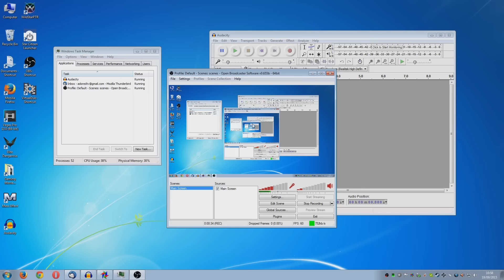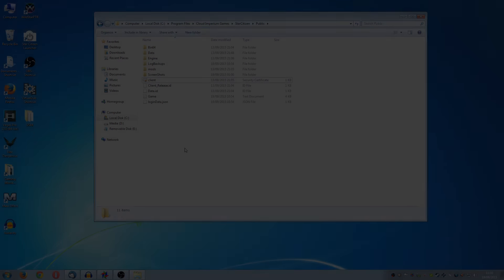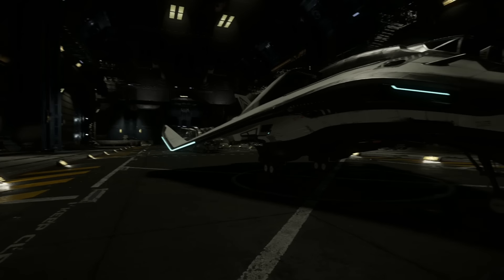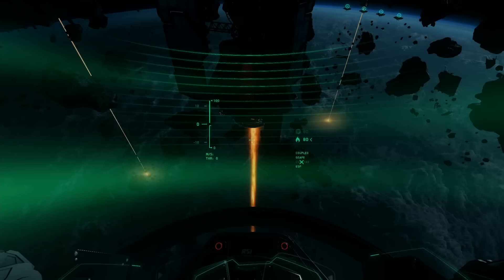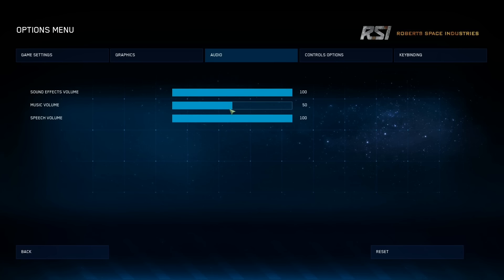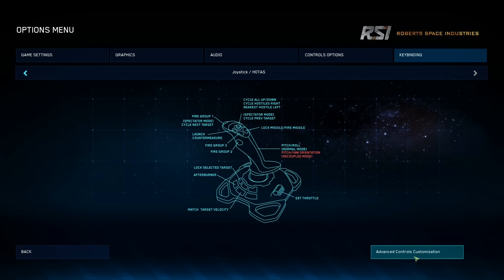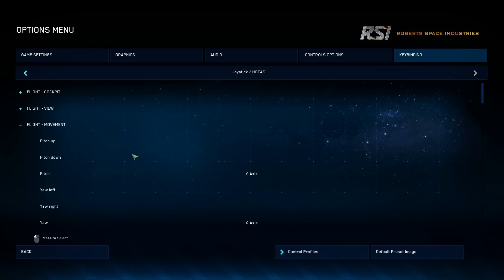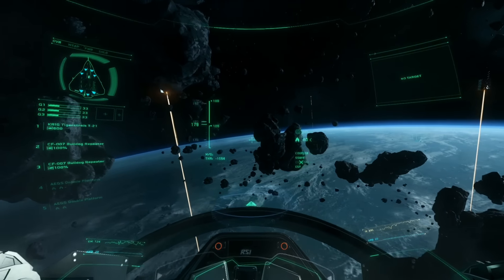Star Citizen - Free Flight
I take out the Avenger for an early free-flight.

Fixing the black/blank screen issue.
Quick look at controls.
Discussion on flight mechanics.
Quantum drive.